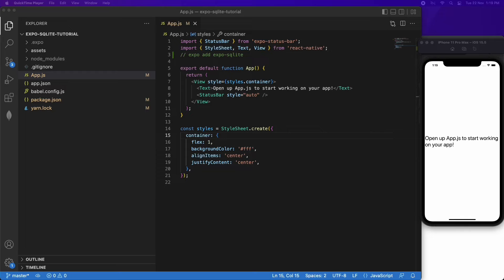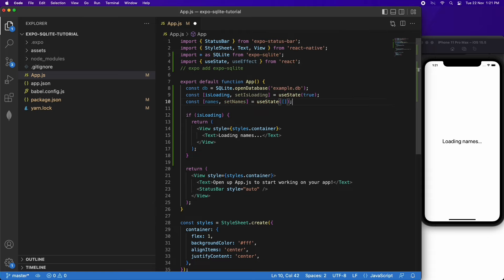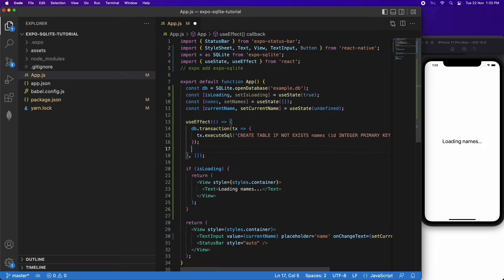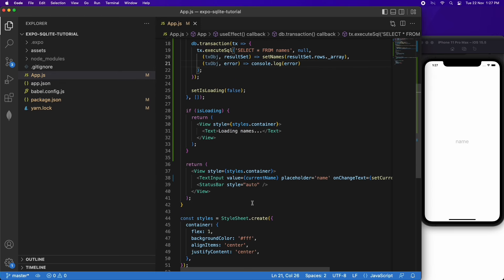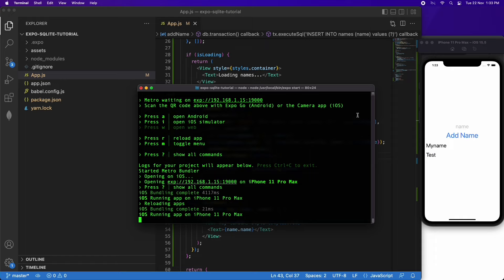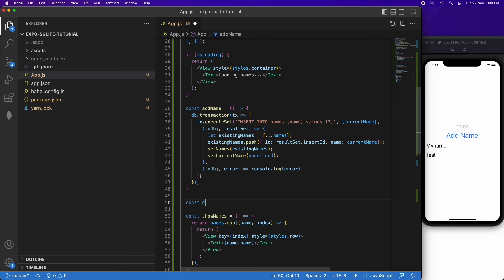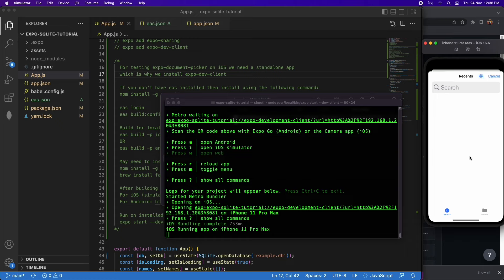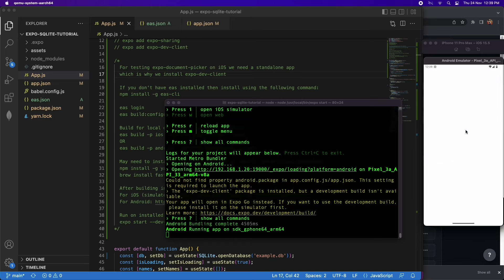Local SQLite Database for Expo React Native App with Import and Export Database from Device Files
Hi everyone!

Today I am going to show you how to create an app that connects to a local database. I will cover the basic CRUD operations of creating (insert), reading (select), updating (update) and deleting (delete) records. I will also cover creating a table.

Sometimes you may want to import/export your database so I will also cover this.

If you would like to see my expo-sqlite example, the source code is available on my GitHub:

// PRODUCTS USED
I use the following products in the creation of my videos: